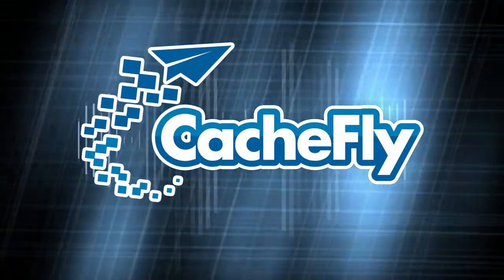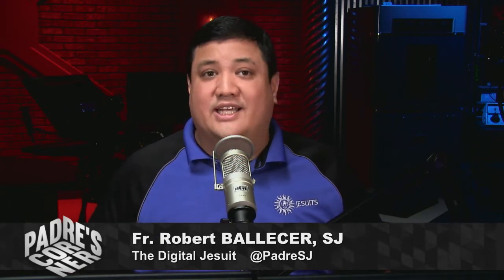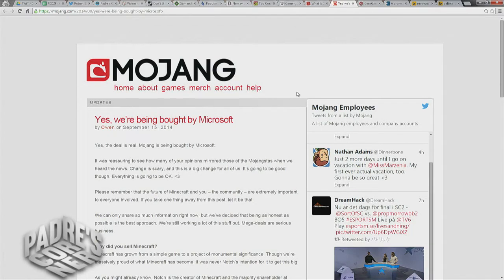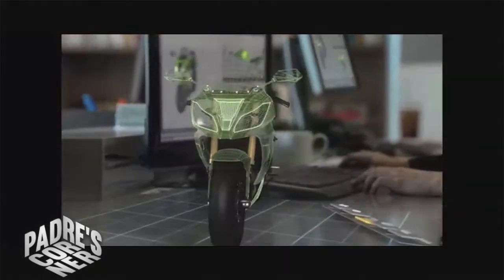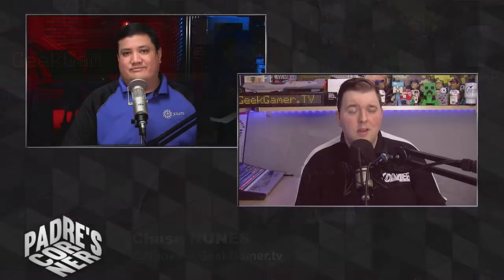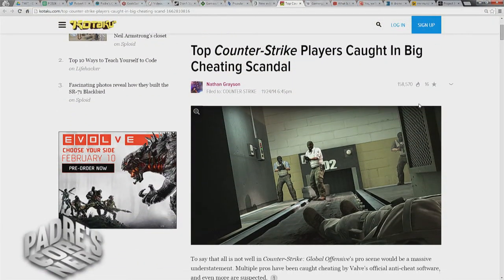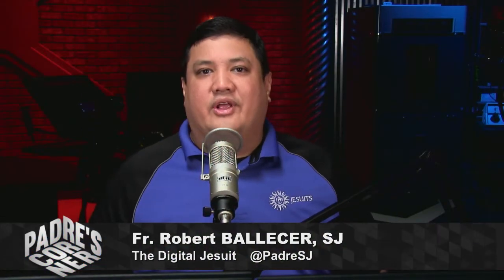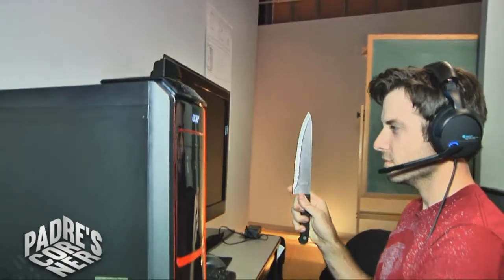Padre's Corner 24: Chase Nunes: Gamer Update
Hosts: Fr. Robert Ballecer

Breaking the ice with icebreaker ships with drones, Leo Copter takes off, catching up with Chase Nunes of Geek Gamer TV, and more!

Guest: Chase Nunes